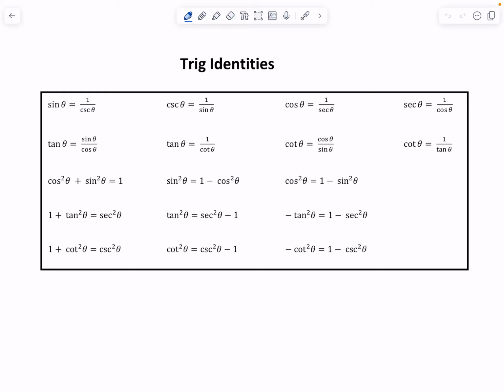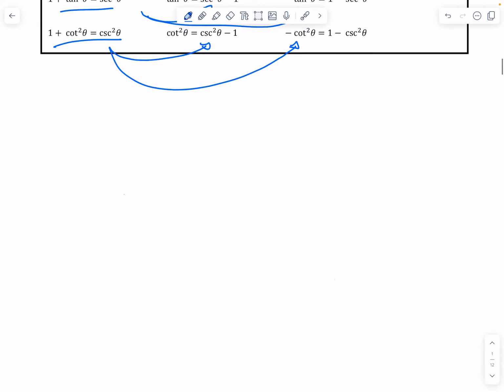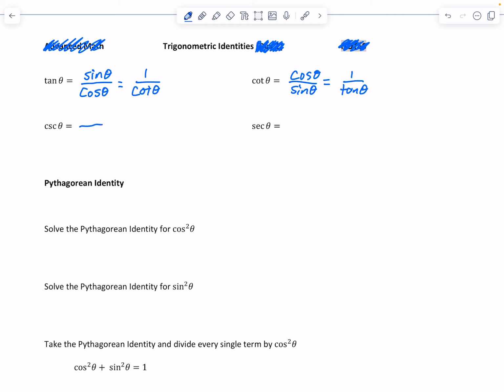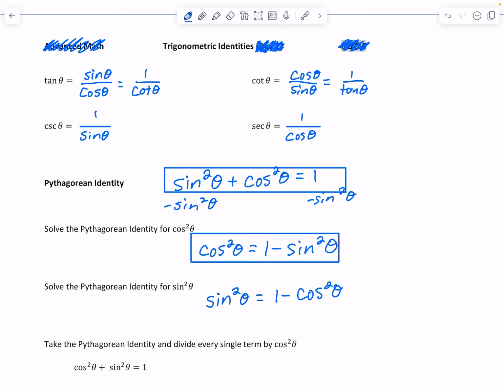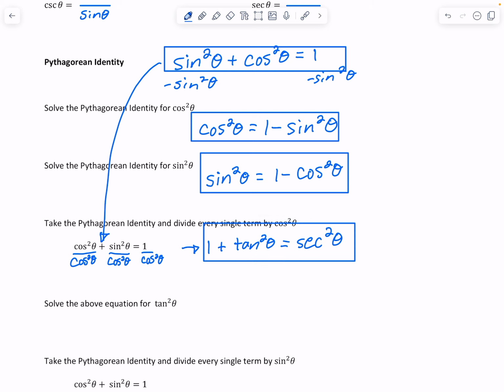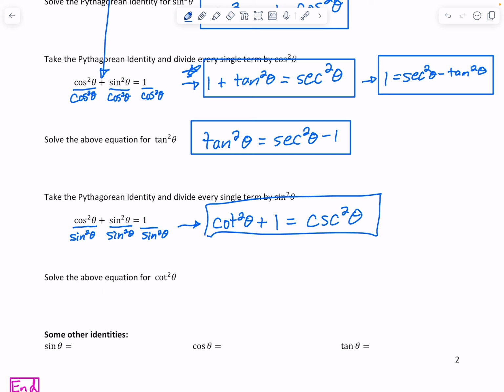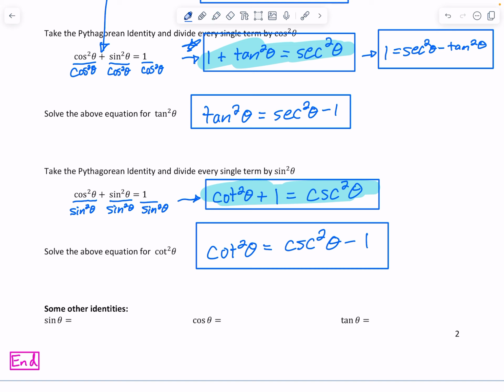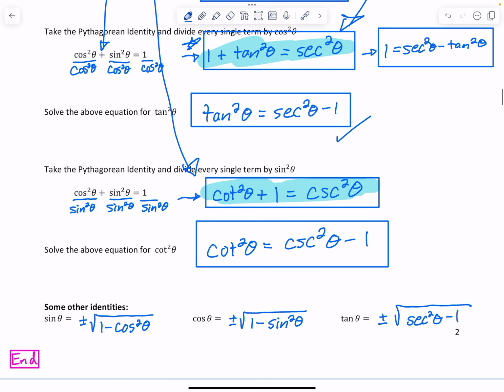PreCalculus II - Unit 7 - Trigonometric Identities Part 1